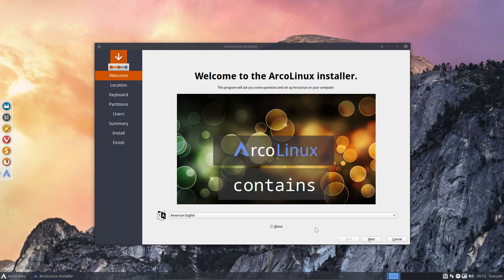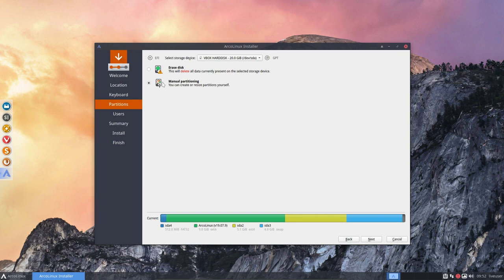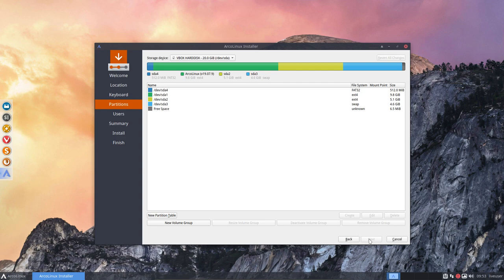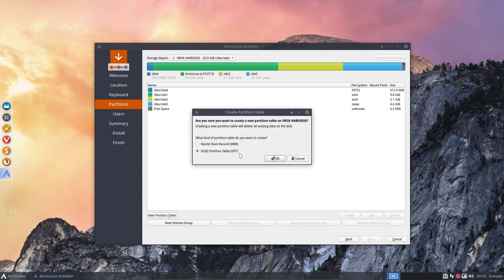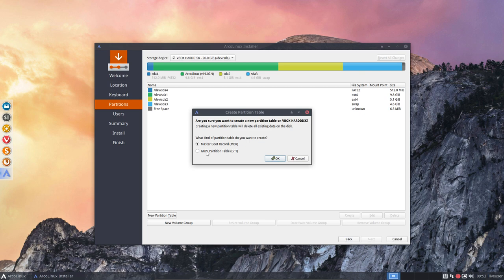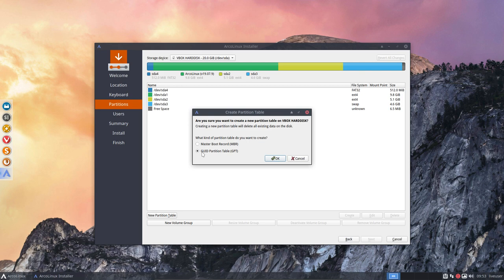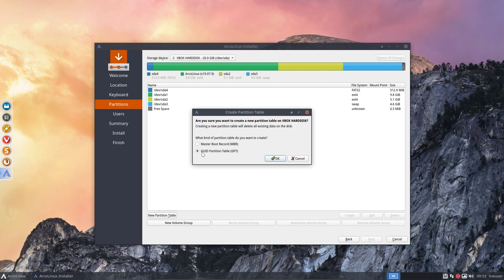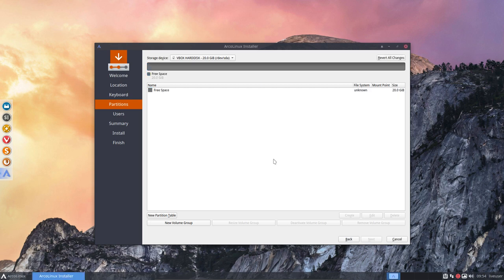ArcoLinux : 995 calamares series : use the magical button of calamares to start afresh